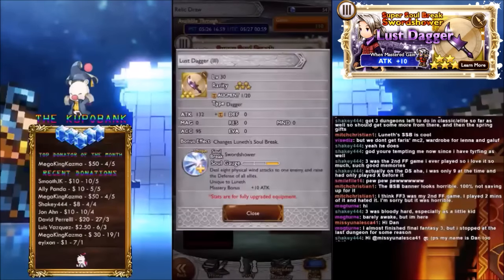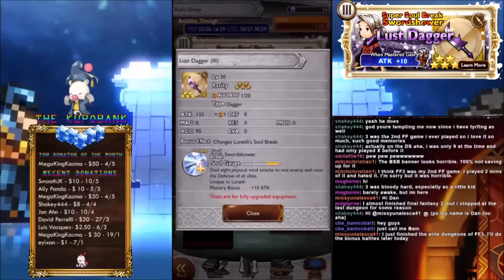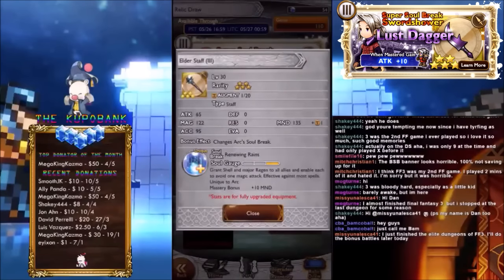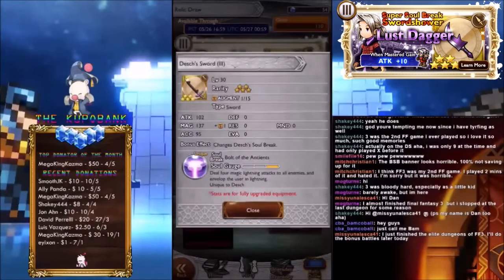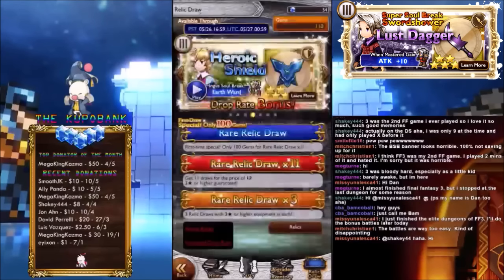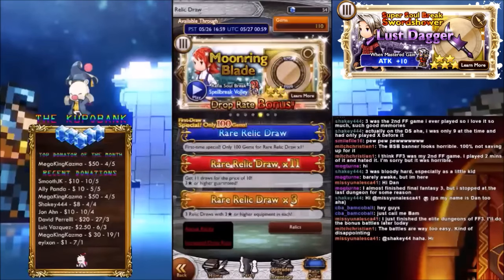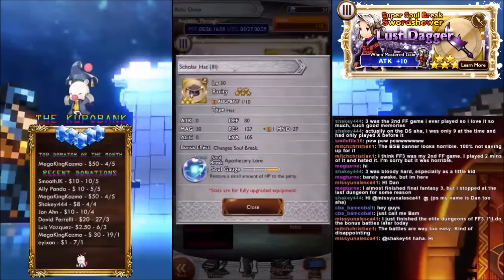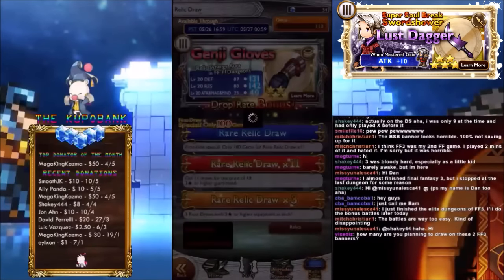[FFRK] Luneth Lust Dagger FFIII Event Rare Relic Draw | Final Fantasy Record Keeper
That was unexpected...